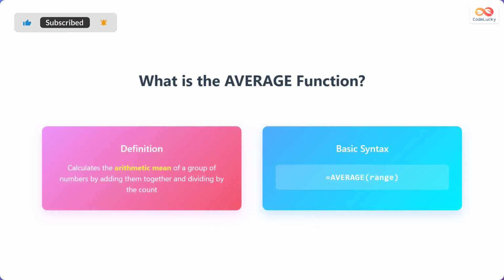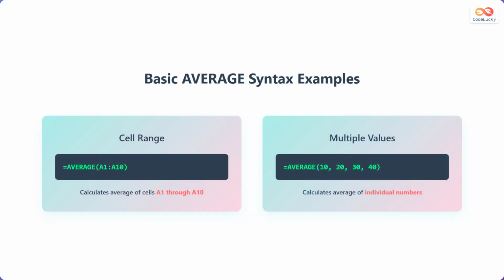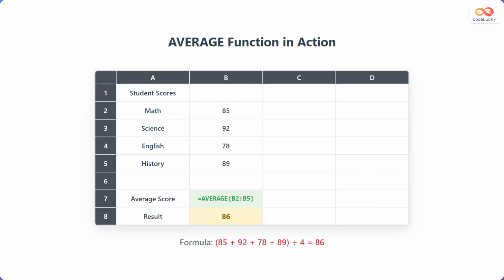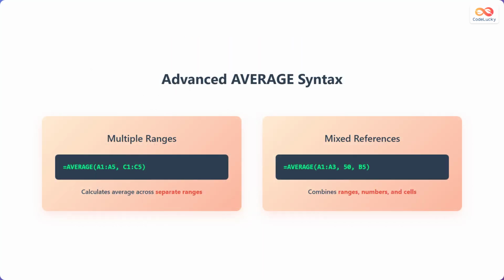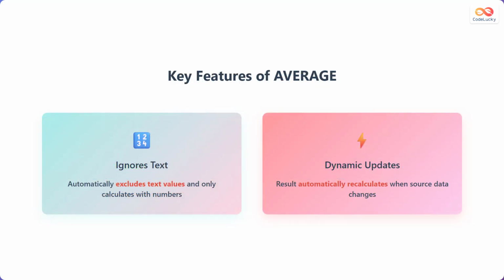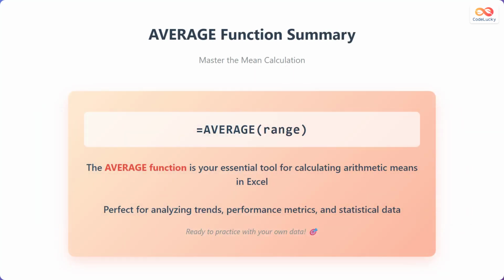Excel AVERAGE Function Tutorial: Calculate Mean & Analyze Data Easily!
Learn how to use the AVERAGE function in Excel to quickly calculate the mean of your data! 📊 This tutorial is perfect for beginners and covers everything you need to know, from basic syntax to advanced techniques.

We'll walk you through:
*   What the AVERAGE function is and how it works 🤔
*   Step-by-step examples of using AVERAGE with cell ranges and multiple values ➕
*   A live demonstration of the function in action 🎬
*   Advanced syntax options for more complex calculations 🤯
*   Key features like ignoring text and dynamic updates ✨
*   Common use cases in business analytics and academic analysis 🏢

By the end of this video, you'll be a pro at using the AVERAGE function to analyze trends, track performance, and make data-driven decisions.

Chapters:
00:00 - AVERAGE Function in Excel
00:10 - What is the AVERAGE Function?
00:35 - Basic AVERAGE Syntax Examples
01:06 - AVERAGE Function Live Example
01:46 - Advanced AVERAGE Syntax
02:21 - AVERAGE Function Key Features
02:42 - Common Use Cases
03:06 - AVERAGE Function Summary
03:27 - Outro